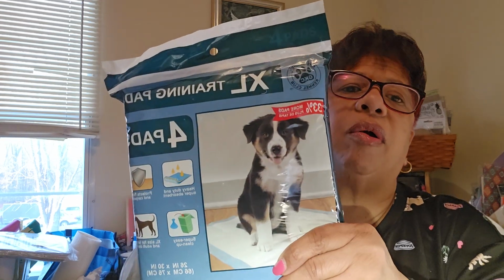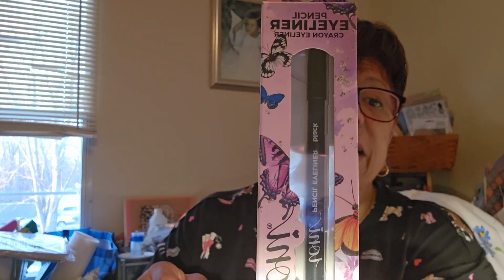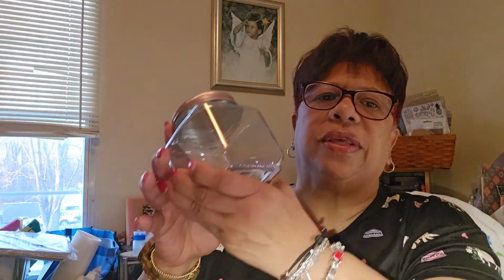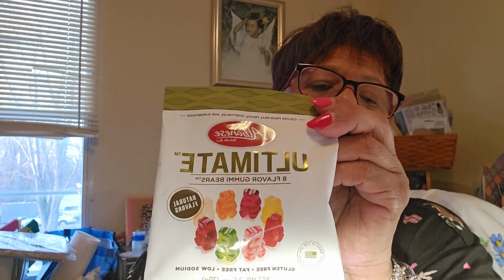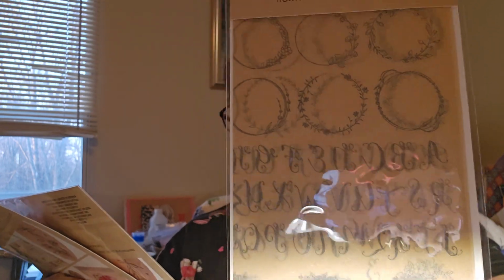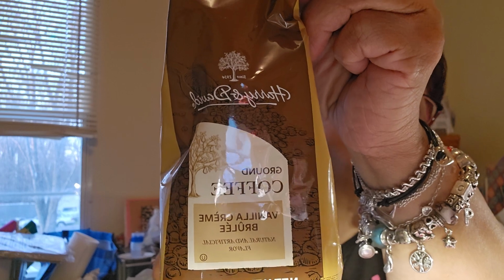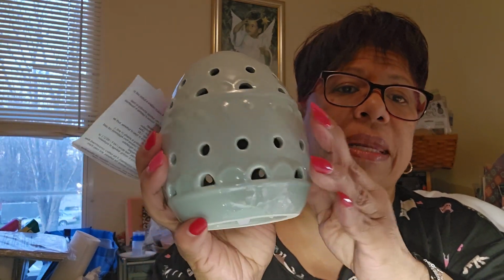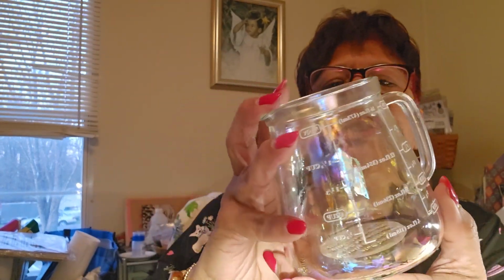Another Haul Come and See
Dollar Tree and Target Haul